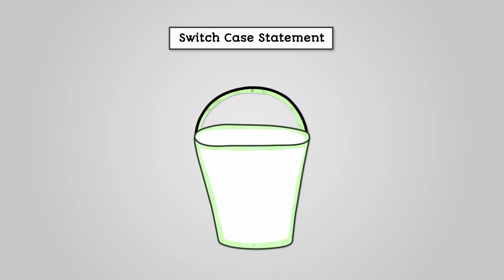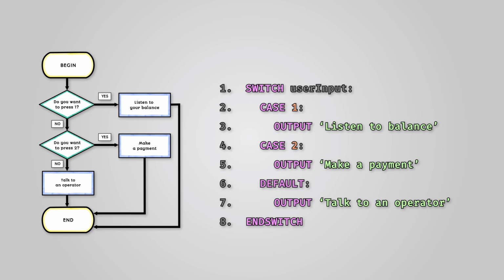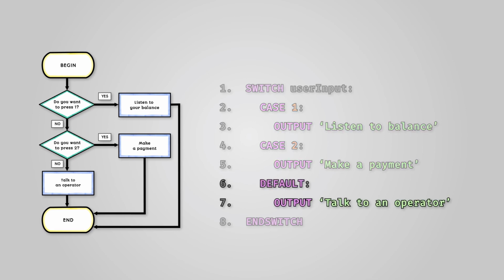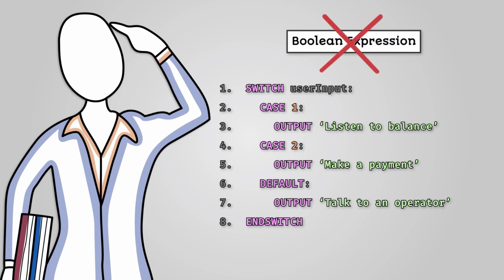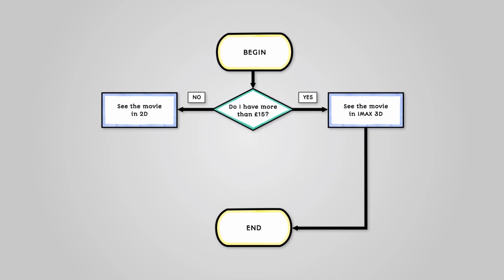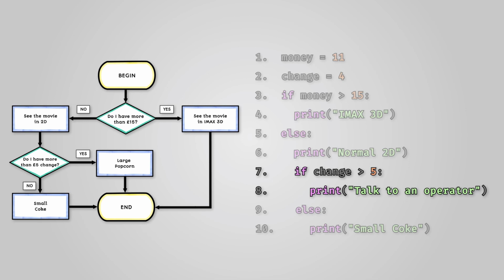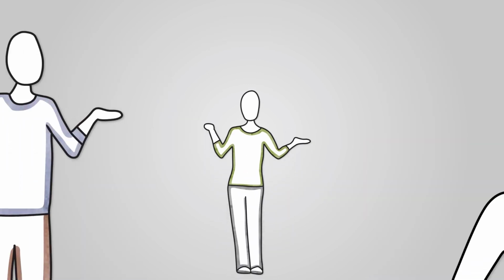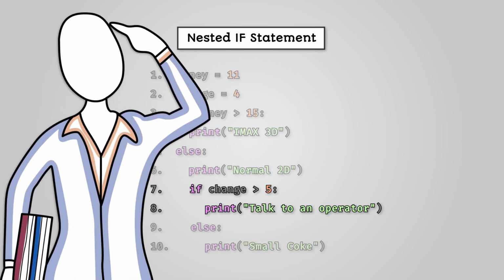Sequence & Selection pt. 3 - AQA GCSE Computer Science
Learn about sequence & selection for your AQA GCSE Computer Science revision. You can access even more GCSE Computer Science study materials on the e-learning course

Specification:
AQA GCSE Computer Science (8525)
3.2 Programming
3.2.2 Programming Concepts